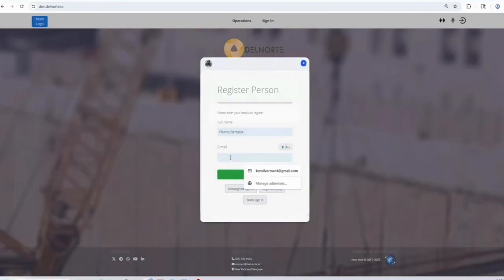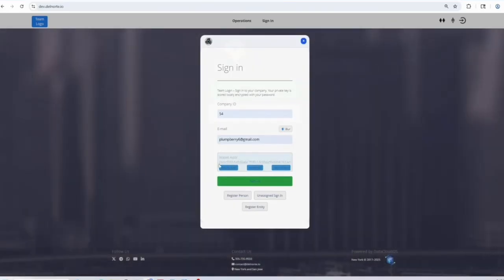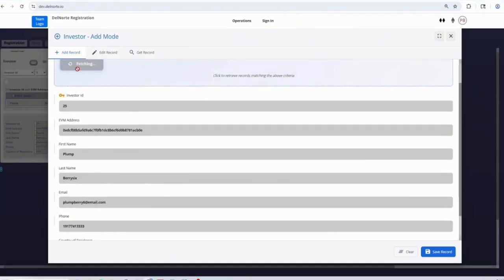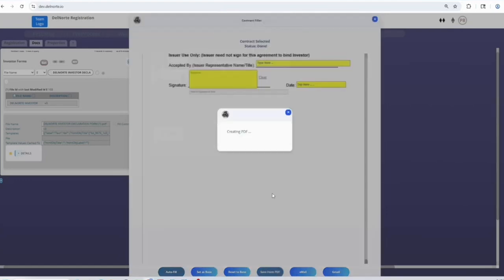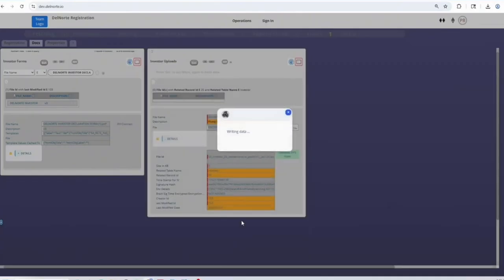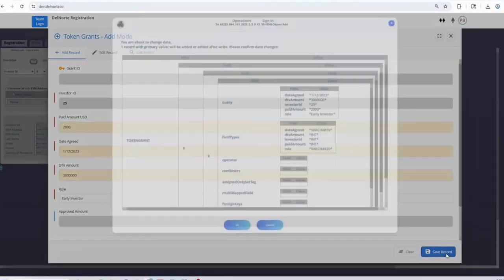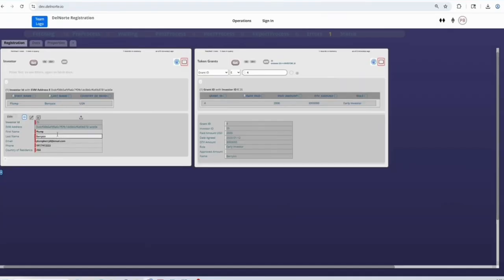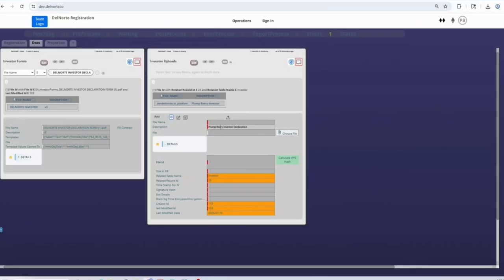How to Register as a DelNorte Investor: Wallet Setup & Form Submission